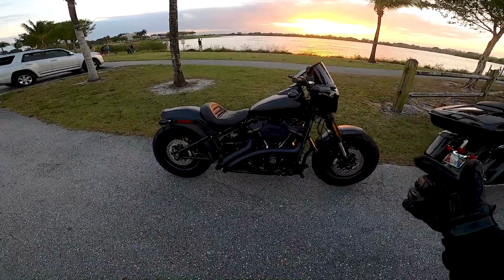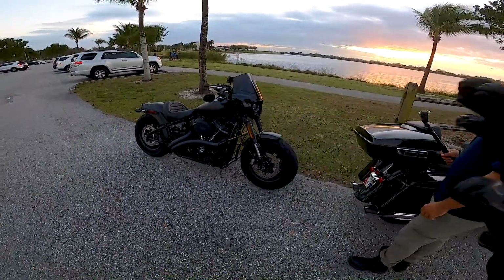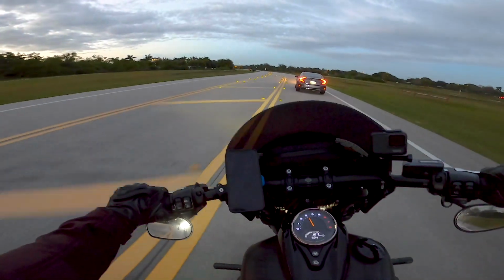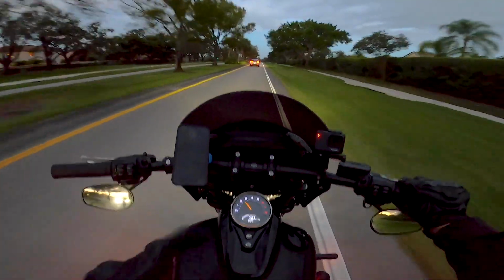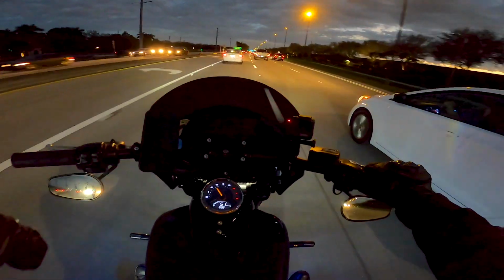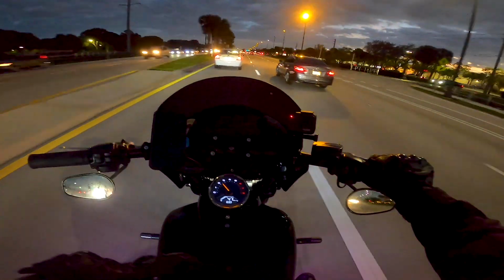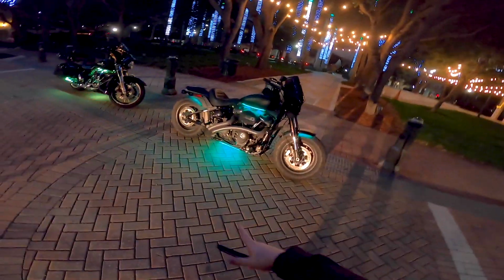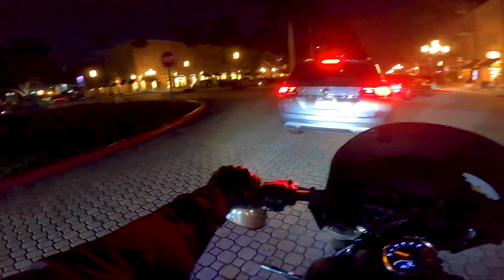Who is Fat Boy Bob?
Get to know me so I can get to you know! tarting this new adventure with you all on YouTube. Write down in the comments what content you would like to see me produce for the channel.

❱ BIKES:
2020 Harley-Davidson Fat Bob 114